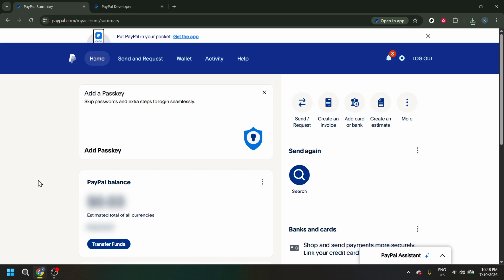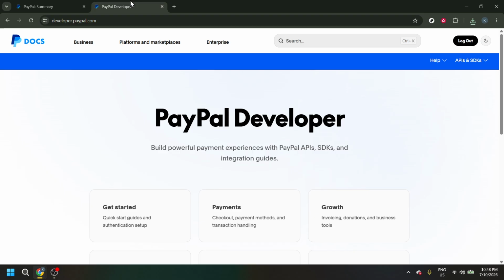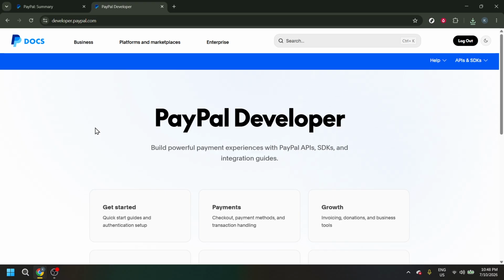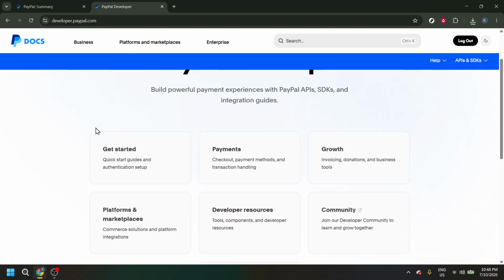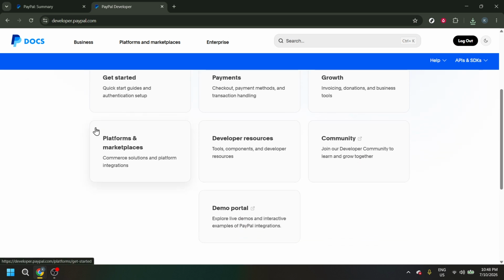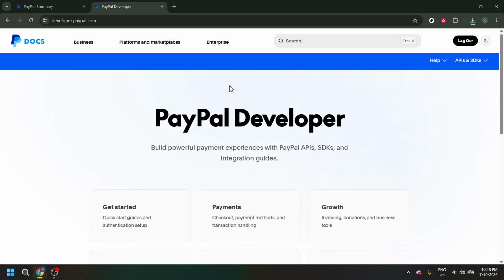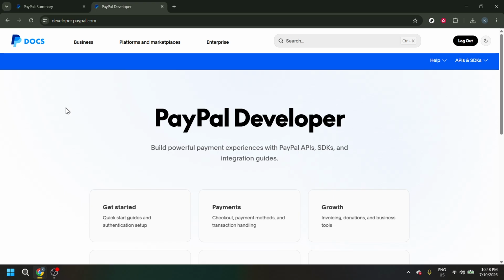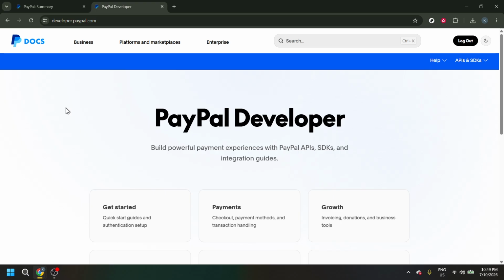How to set up a developer account (Step By Step 2026)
How to set up a developer account